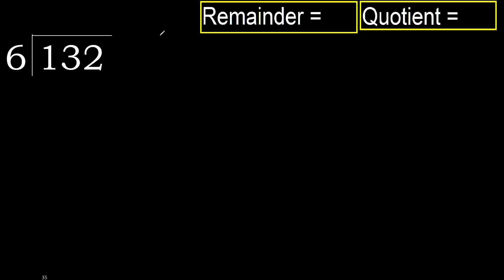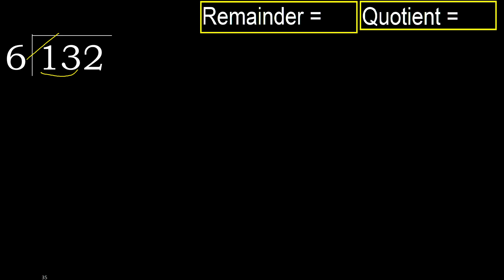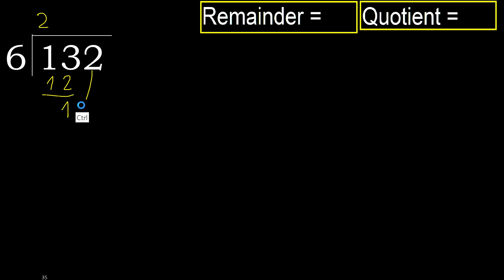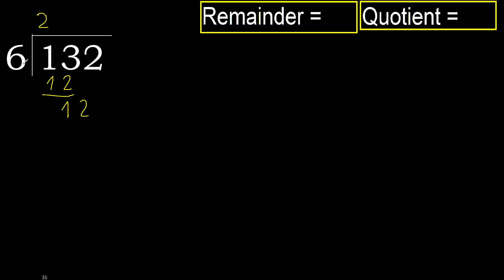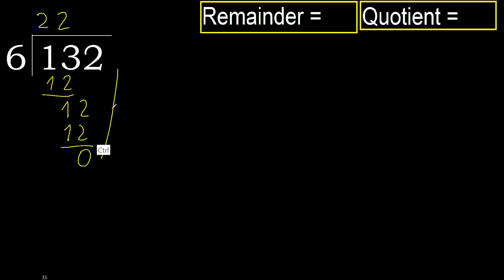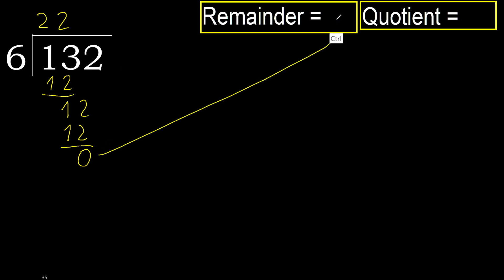Divide 132 by 6 , remainder . Division with 1 Digit Divisors . How to do